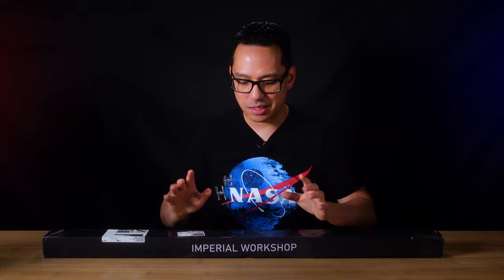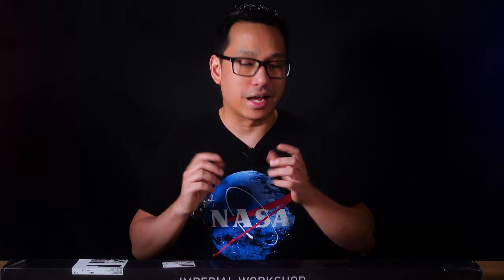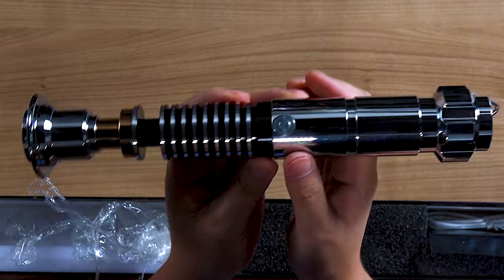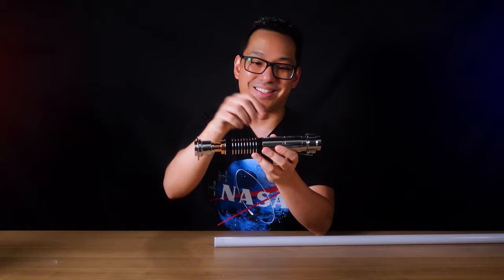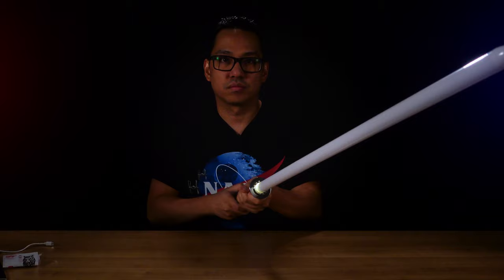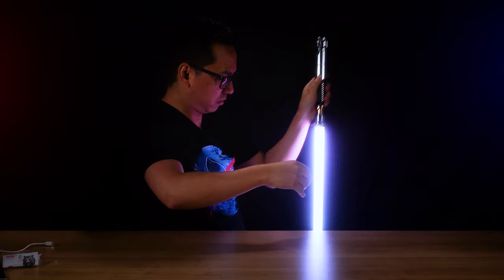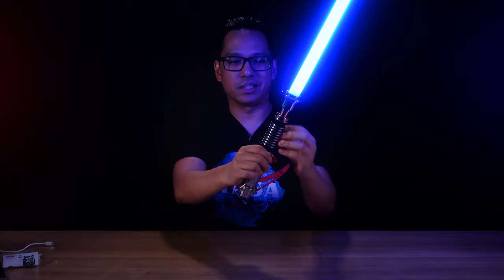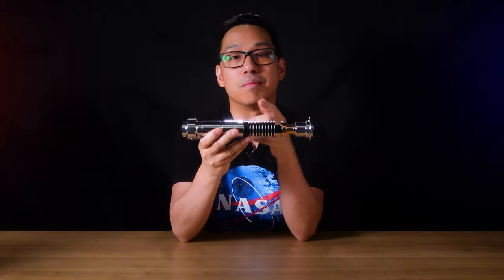Luke inspired neopixel lightsaber under $300! | Imperial Workshop Revenant 2.0 Unboxing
After seeing @carlyking ‘s reviews and @FindingTheForce ‘s video on XenoPixels, I went ahead and picked myself up an @ImperialWorkshop Revenant Hilt 2.0 for an incredibly low price! It’s my first Luke Skywalker inspired lightsaber!

PRODUCT LINKS

REFERENCE LINKS
References and mentions of other shops and influencers from the video

bcvcosplay "Which one will you take?" Tik Tok video

CHAPTERS

0:00 Intro
0:26 What makes IW so great?
1:50 The saber I chose
3:19 Let's unwrap
6:59 The blade
7:42 Let's ignite
8:57 Take it outside
9:33 What more does it have?